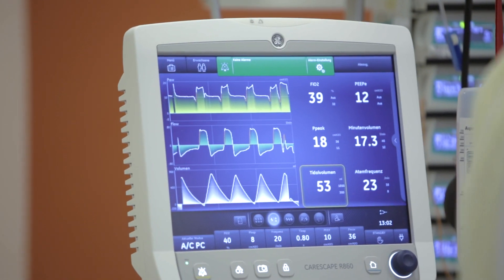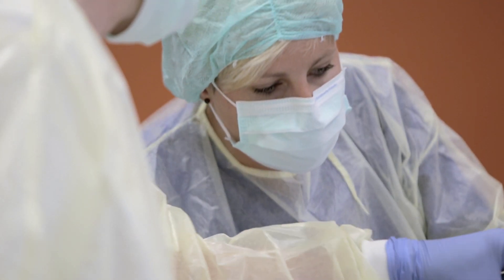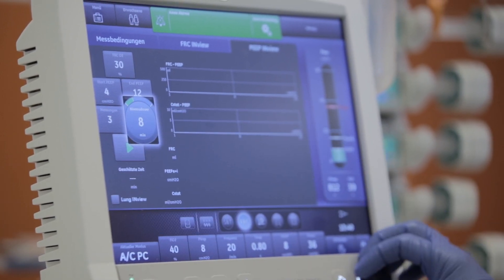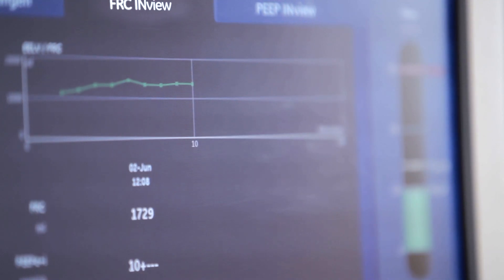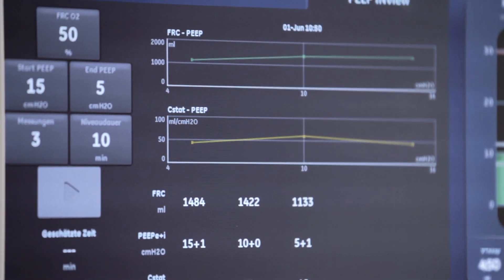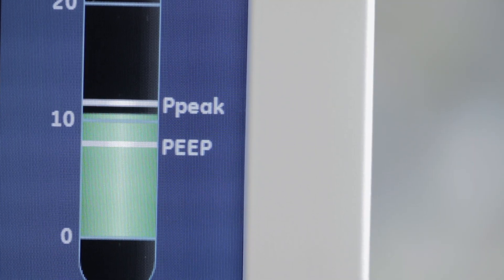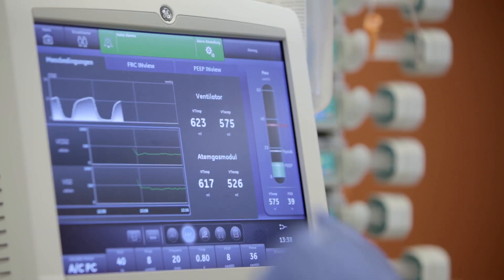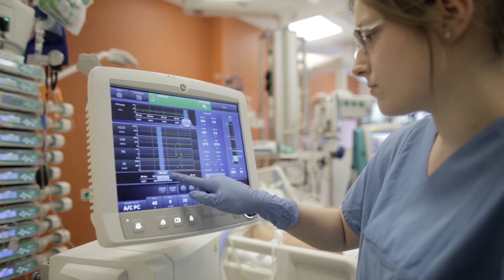CARESCAPE R860 Testimonial (short version) | GE Healthcare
Hear from German customers who were some of the first to use the CARESCAPE R860. Learn how this critical care ventilator and the innovative new user interface helps support their lung ventilation strategies to address their critical care goals.